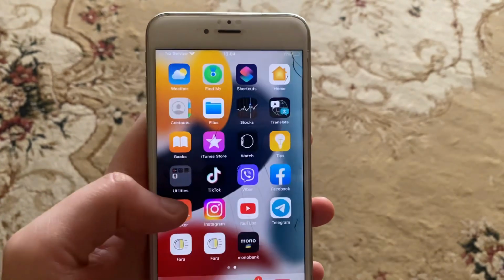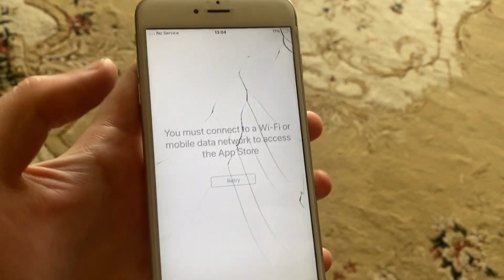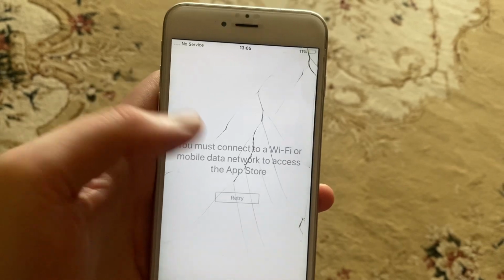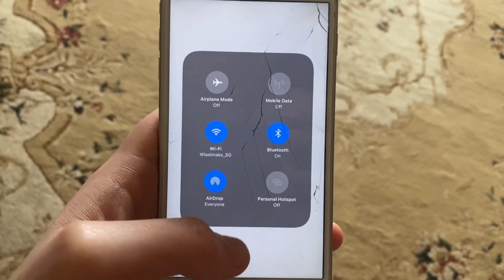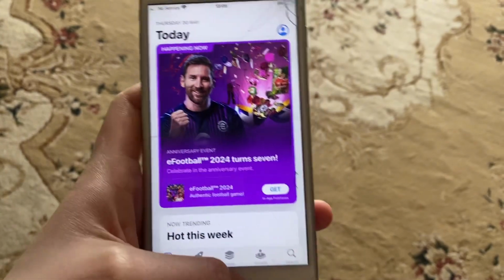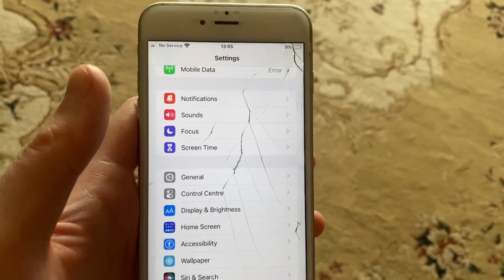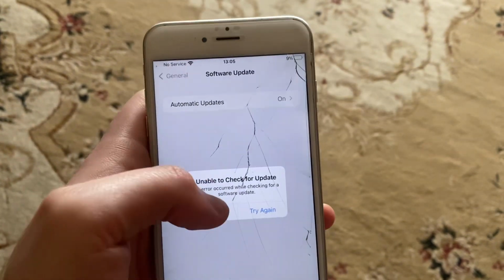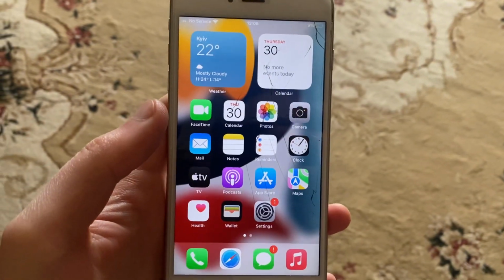When Opening App Store Received Error You Must Connect To A Wi-Fi Or Mobile Data Fix